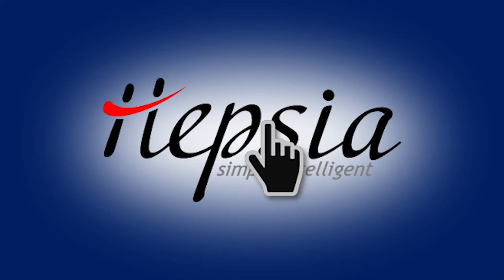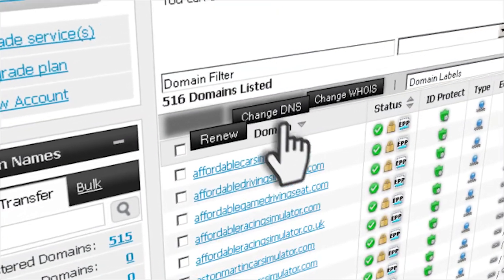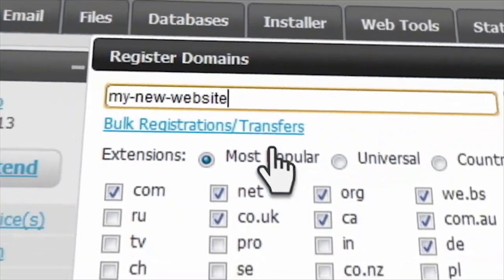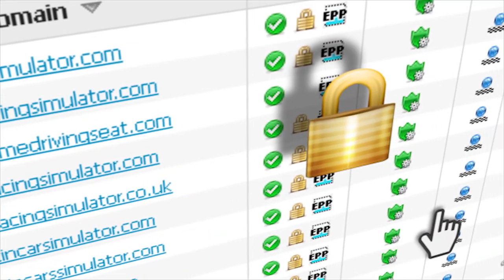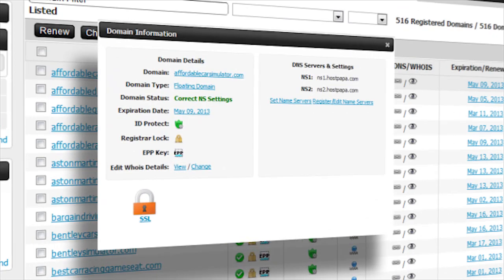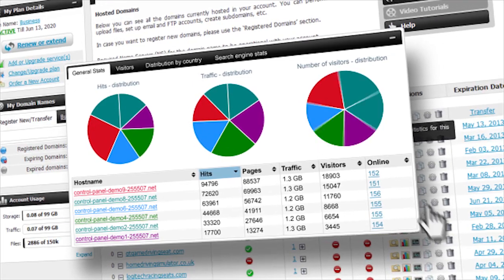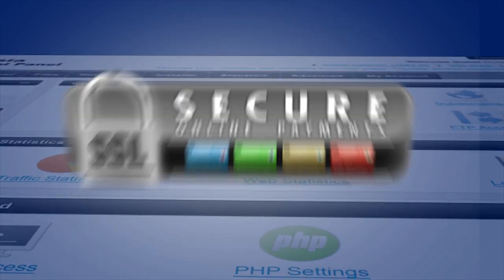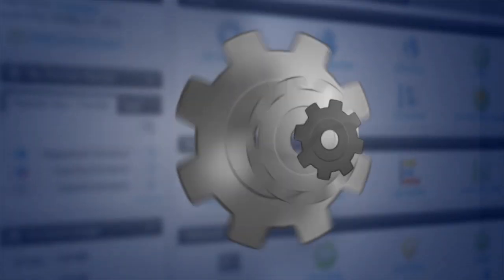WebhostingXL.com Domain Manager - What is Hepsia CP?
Hepsia's Domain Manager will give you total control over your domains. You can register and transfer a domain from one place, update its nameservers, upload files, set up e-mail and FTP accounts, create subdomains, explore traffic statistics, etc. Furthermore, you can register, renew and administer multiple domain names simultaneously.

With a high-quality 24-7-365 customer service, we are here to help you with your domain names and yet-to-be-launched web sites at an attractive price.

Get your moderately priced domains today with WebhostingXL, and effortlessly manage them with the free-of-cost domain name-only plan. This is an ideal solution for anyone seeking to economize cash on domain registration.